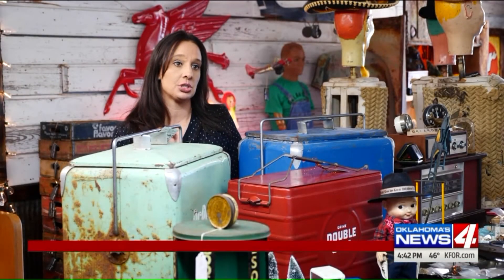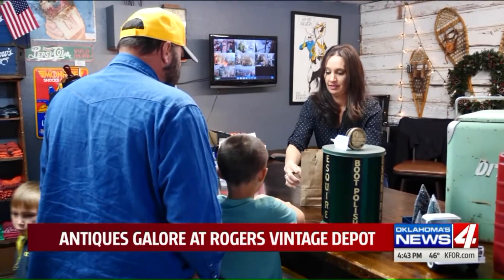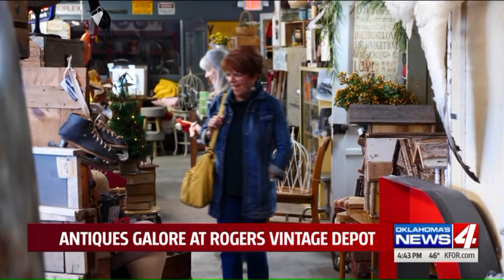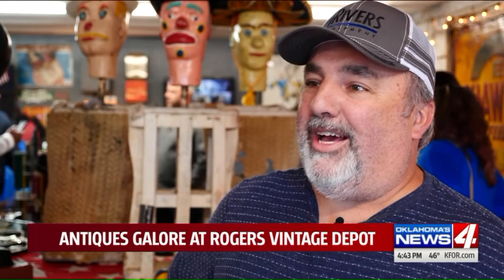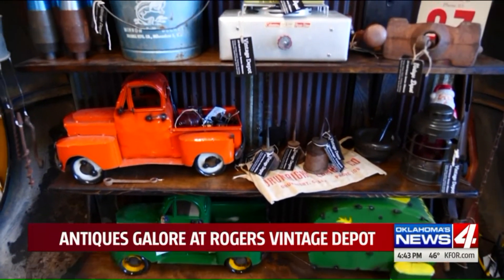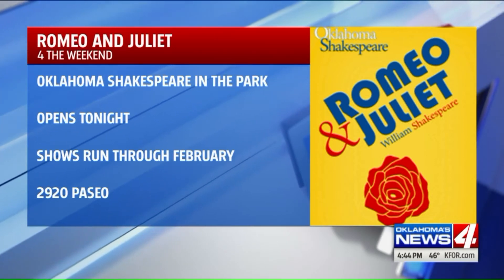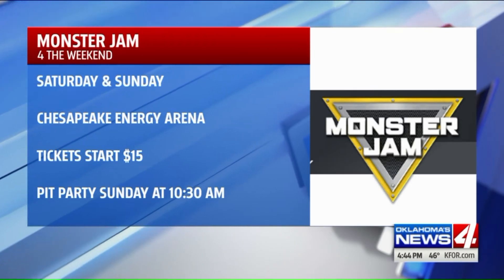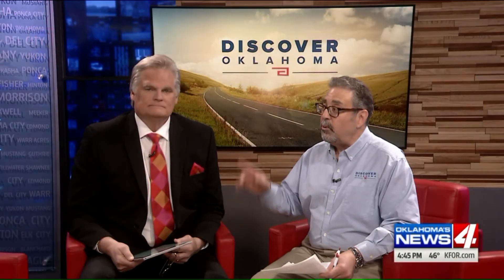4 the weekend: Things to do for your valentine